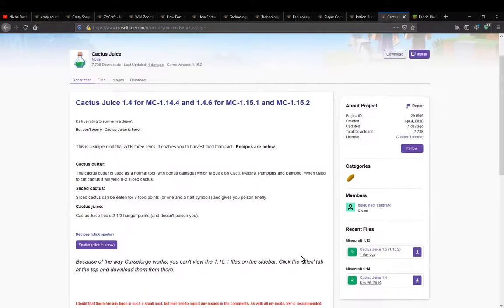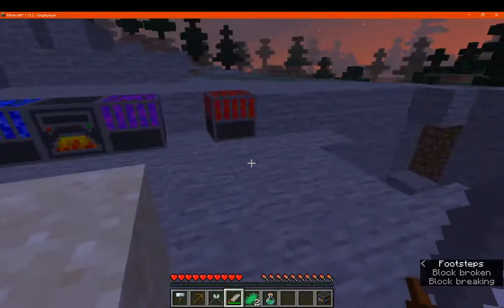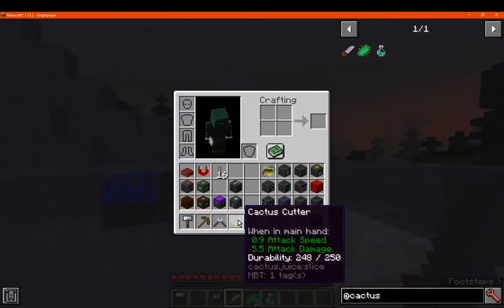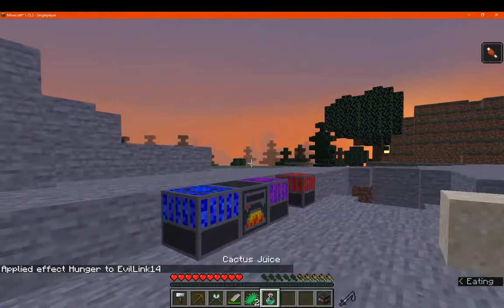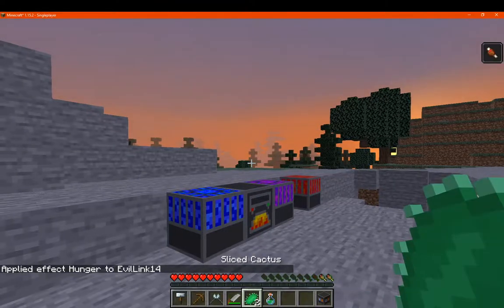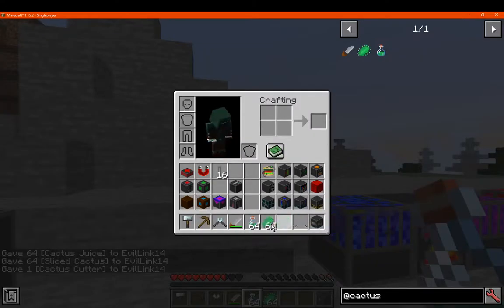Cactus Juice 1.14.4 & 1.15.2 Forge Mod Overview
A mod that lets players slice a cactus to make juice. The cutter does work with fortune I just forgot to show it.